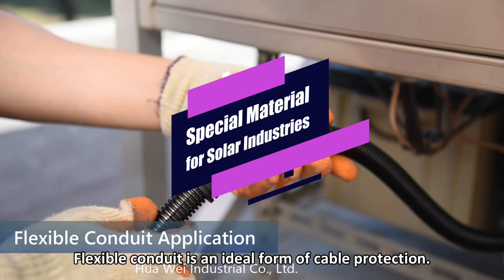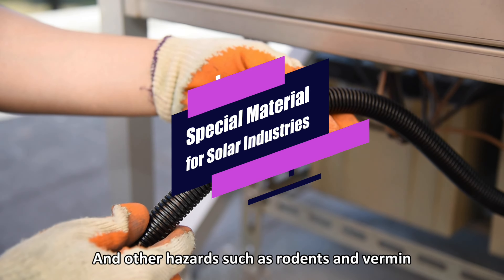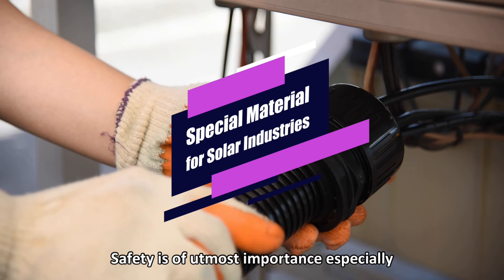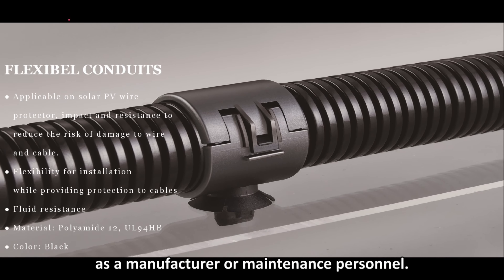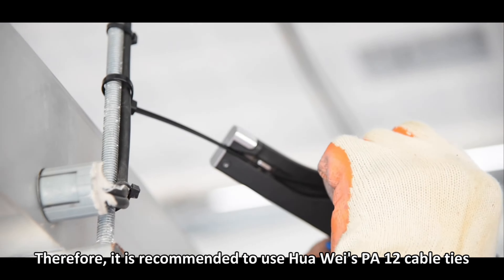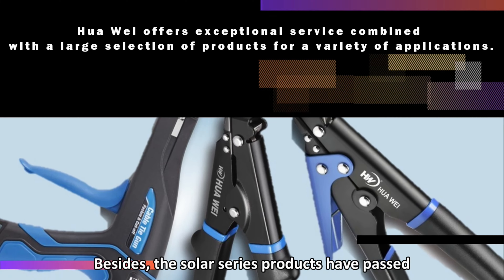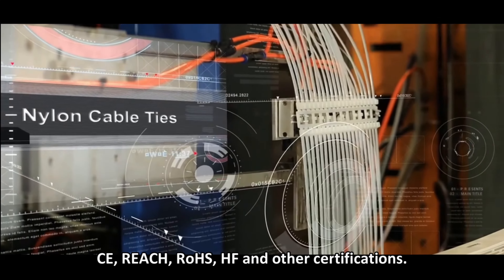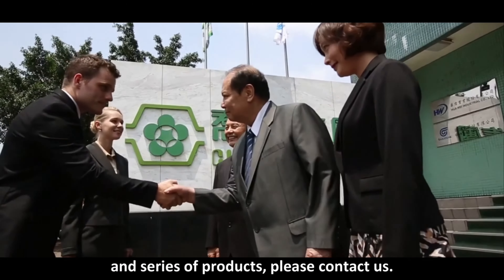Flexible Conduit designed for Solar System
Flexible conduit is an ideal form of cable protection. It protecting from ultraviolet and water changes in temperature from below freezing to hot sunshine. And other hazards such as rodents and vermin and vandalism or even cable theft. Safety is of utmost importance especially when checking the buildings, so we would need to protect there the cabling against vandalism and also the risk of electric shock as manufacturer or maintenance personnel.

To see more Solar Cable Ties series products, please click at 一頁式網址